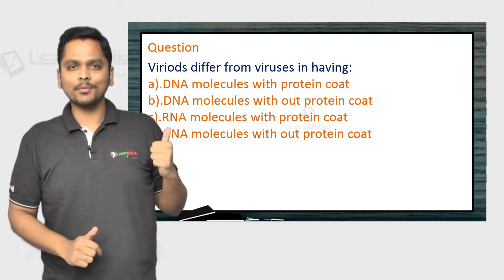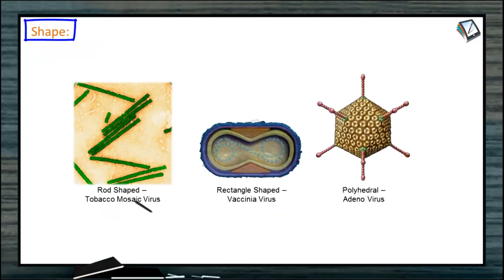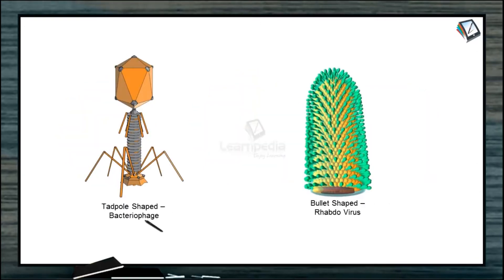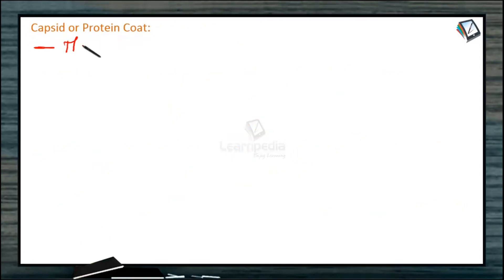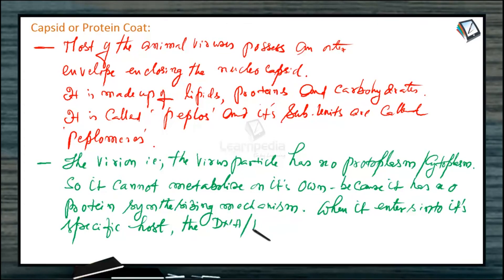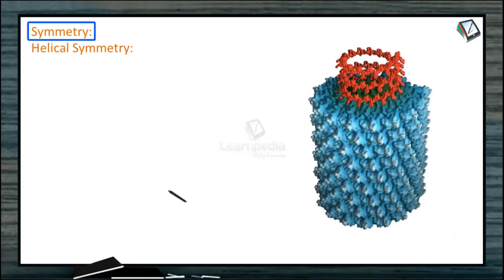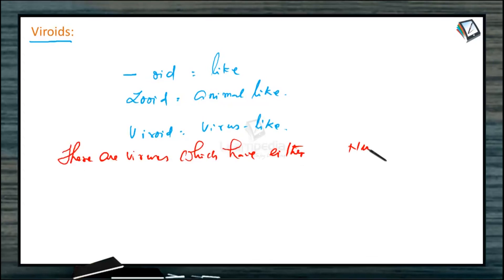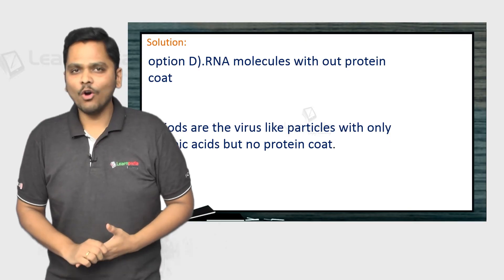Want to learn more about Viroids & Viruses. NEET Botany XI Biological Classification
Want to learn about Viriods & Viruses. NEET Botany XI Biological Classification

Viruses
Viruses are the most primitive, acellular and non-cytoplasmic infectious agents. D.J. Ivanowski (1892) discovered Tobacco Mosaic virus (TMV). Pasteur coined the term virus Beijerinck called extract of diseased plant as Contagium vivum fluidum. W. M. Stanley (1935) gave the chemical nature of viruses.

General Characteristics:
• Viruses are acellular, non-cytoplasmic, obligate parasite and can multiply only within the living host cells.
• They are smaller than bacteria, and thus can pass through bacteriological filter.
• Viruses contain only a single type of nucleic acid, either DNA or RNA.
• Viruses are host specific in that they infect only a single species and definite cells of the host organisms.
• Viruses are effective in very small doses. Most of them are highly resistant to germicides and extremes of physical conditions.

General Structure of Viruses:
Shape and Size:
Viruses are smaller than bacteria. They are so small that a hollow shell of a Staphylococcus can accommodate thousands of smallest viruses. The size ranges from 10 nm (virus of foot and mouth diseases of cattle) to 300 nm (smallpox virus: Variola). Plant viruses, in general, are smaller than bacterial or animal viruses. Largest virus is Beetle Yellow Virus.

Chemical Structure and Composition:
Viruses have a very simple structure. A virus is made of a nucleic acid and protein coat (capsid). A fully assemble particle, i.e., a virion, is capable of infecting the host.

Nucleic Acid:
A virion always contains only a single kind of nucleic acid, i.e., either DNA or RNA. The nucleic acid may occur as single or double strands. Plant viruses contain only single or double stranded DNA (ss or ds DNA) or single or double stranded RNA (ss or ds RNA). Bacterial viruses (bacteriophages) contain single or double stranded DNA (ds DNA) or single stranded RNA (ss RNA).

The infectious property of a virion is due to its nucleic acid. A host cell can synthesize complete virion if only free viral nucleic acid is injected within the cytoplasm of a living host cell.
Virus Type of
nucleic acid Virus Type of nucleic acid
Herpes Double stranded DNA Measles Single stranded RNA
Chicken pox Double stranded DNA Mumps Single stranded RNA
Hepatitis B Double stranded DNA Polio Single stranded RNA
Cyanophages Double stranded DNA TMV Single stranded RNA
Coliphase
ϕ×174  Single stranded DNA Coliphase MS-2 Single stranded DNA
Influenza virus Single stranded RNA Mycophages  Double stranded
RNA
Rabies  Single stranded RNA Reovirus Double stranded
 RNA
HIV Single stranded RNA Wound tumour
 virus Double stranded
RNA

Capsid or Protein Coat:
The protein coat is called capsid. It is made up of many identical protein sub units called capsomeres. The capsomeres are composed of either one or several types of proteins. In a virus particle, the capsomeres are arranged in a very symmetrical manner and give a specific shape to a particular virus. Some large virus particles (i.e., virions) have an additional covering outside the capsid. Such virions are called enveloped (e.g., influenza virus, mumps virus HIV, Rous Sarcoma virus) and those without this additional covering are referred to as naked (e.g., TMV).